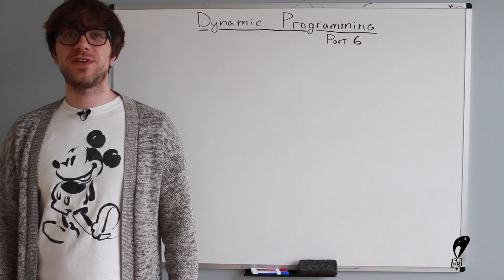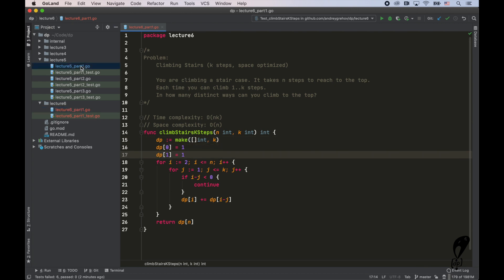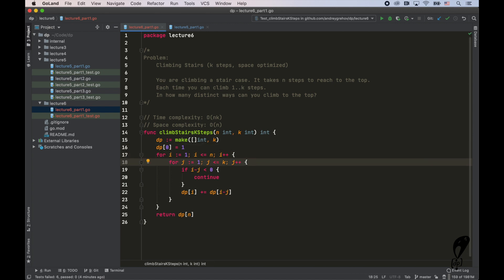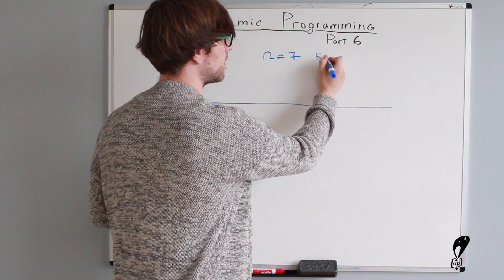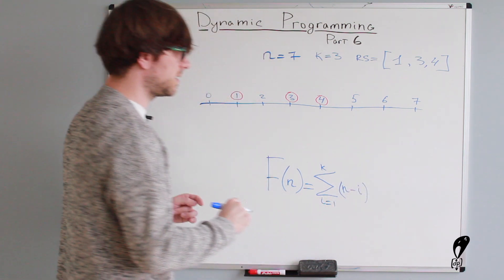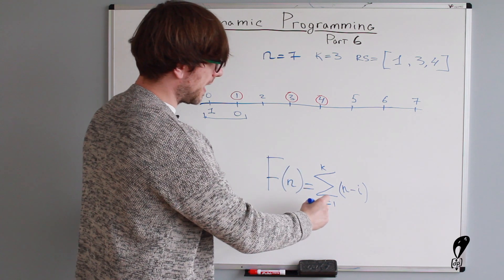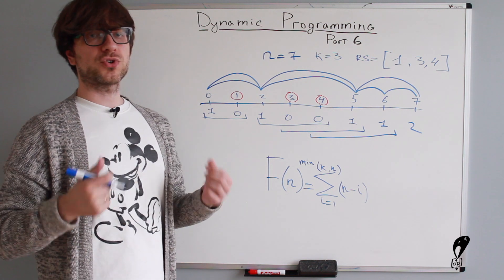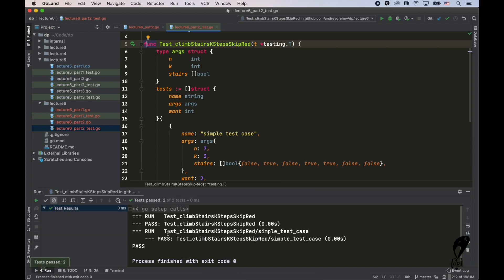06 - Climbing Stairs with Red Steps (Dynamic Programming for Beginners)